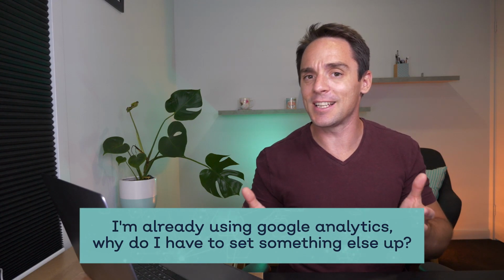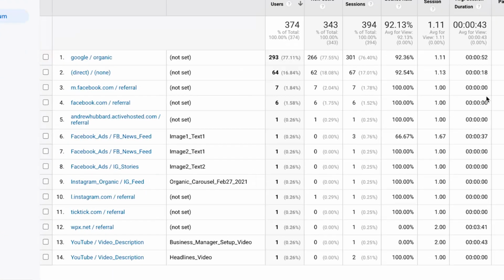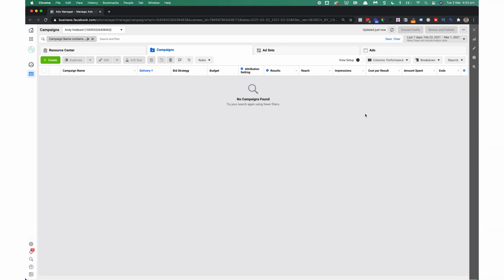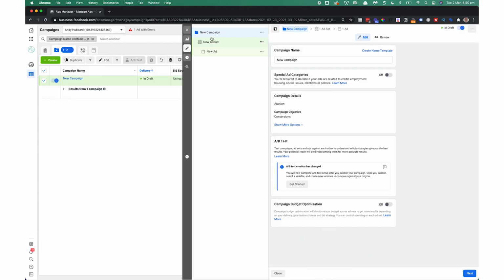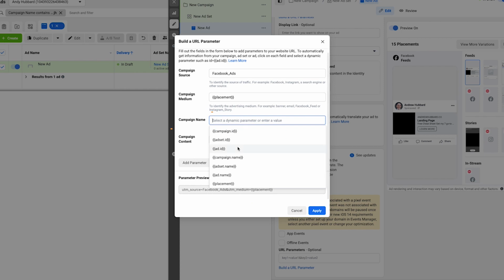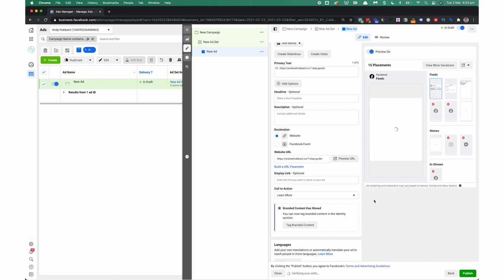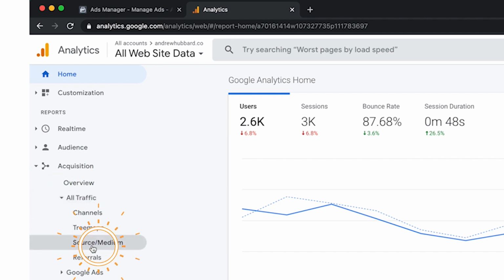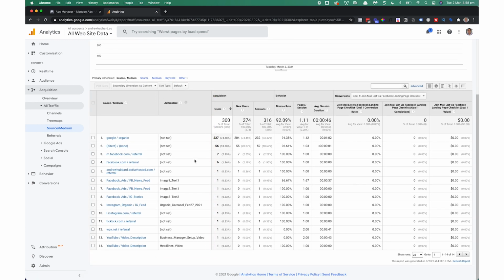Dynamic Facebook UTM Parameters - How to Set Up UTM Tracking For Facebook Ads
UTM parameters for Facebook ads allow you to track the performance of you ads using Google Analytics. Once you set up Dynamic UTM Parameters for your Facebook ads, you'll be able to see granular information inside Google Analytics about which ads are driving traffic, and which ones are leading to conversions.

With Apple's iOS 14 privacy changes impacting Facebook ad tracking, UTM tracking for Facebook ads is another way to get more insights into the performance of your campaigns to help close the gap created by the changes.

This video will show you how to set up dynamic UTM parameters for your Facebook ads and how to view that data inside Google Analytics.